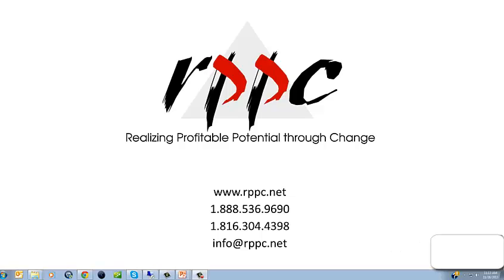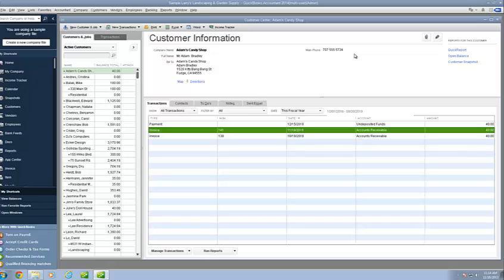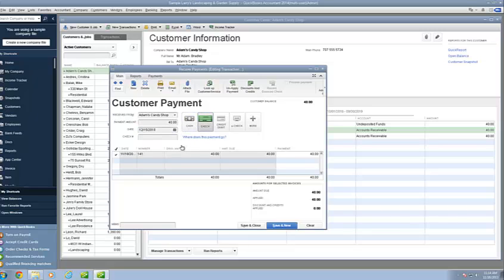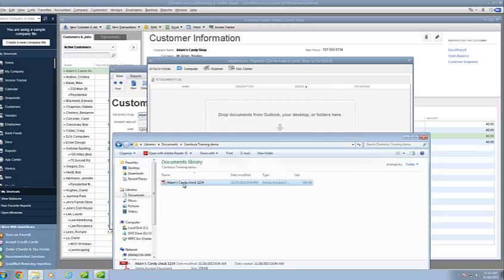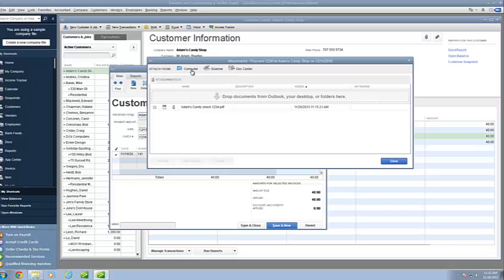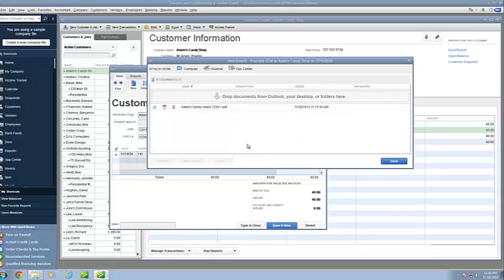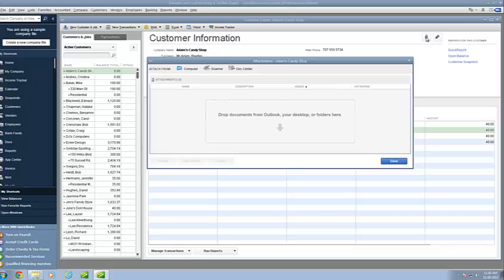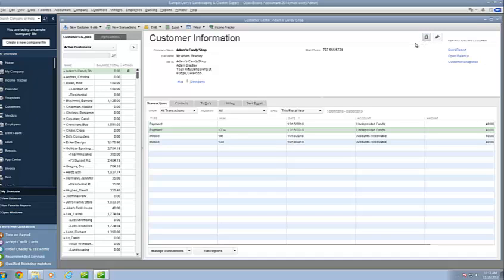How to Attach a Document in QuickBooks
When entering transactions into QuickBooks it is important to attach your supporting documents for historical information. This How-To video explains the simple process to attach a digital copy to your files in QuickBooks.